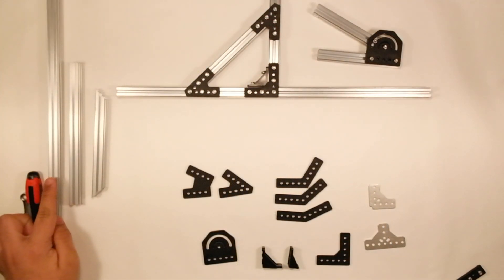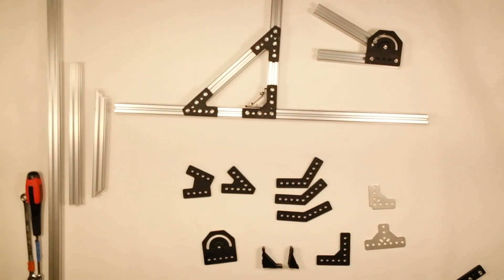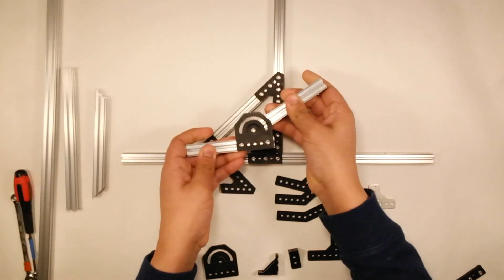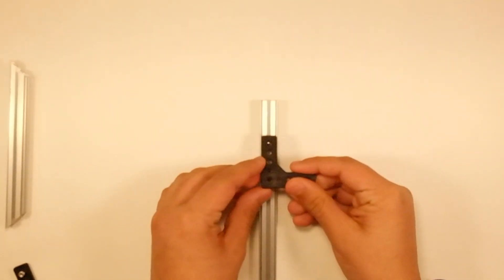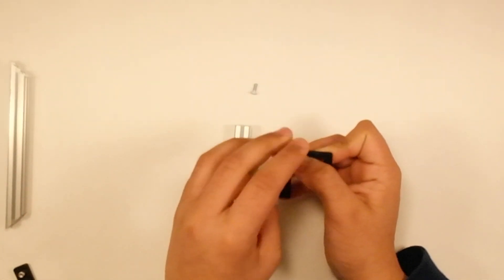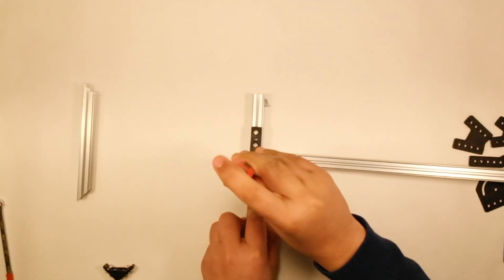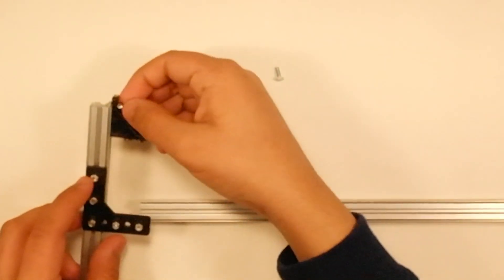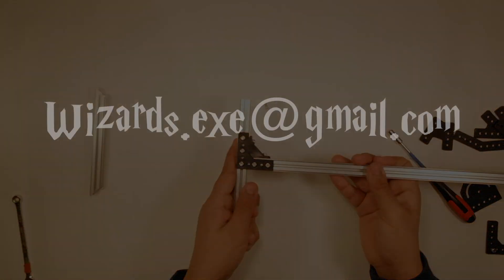The Basics of Rev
Pages 9-16 covers similar content.